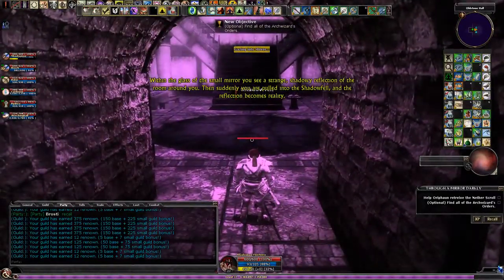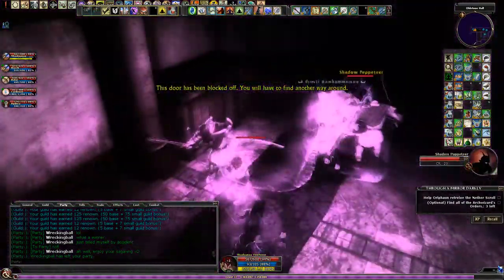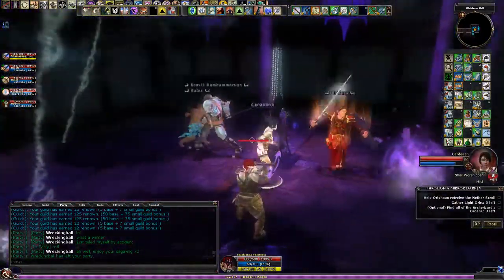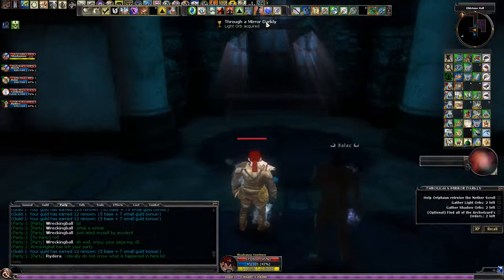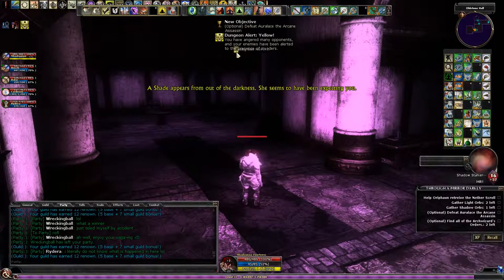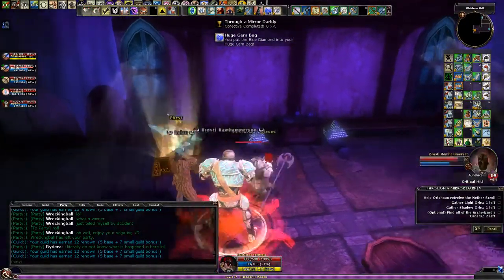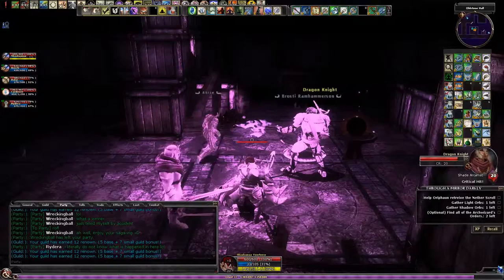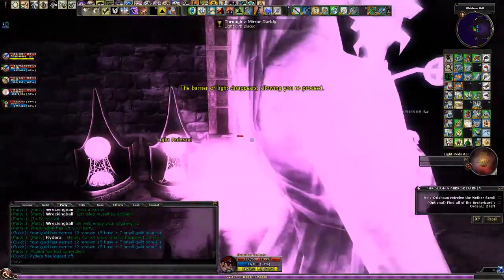DDO The Frag 2014-12-07 Through a Mirror Darkly HE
Dungeons & Dragons Online 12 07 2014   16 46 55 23

Thelanis